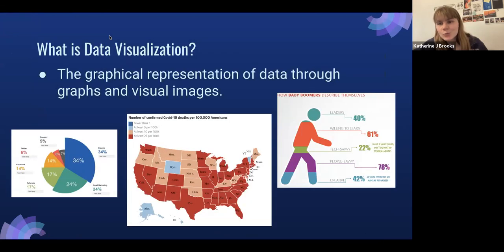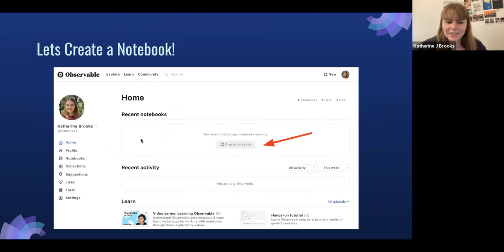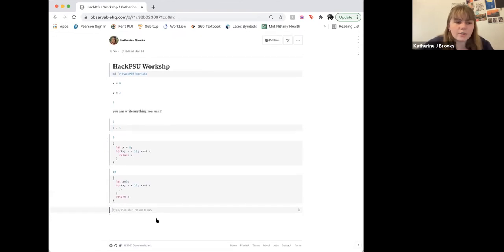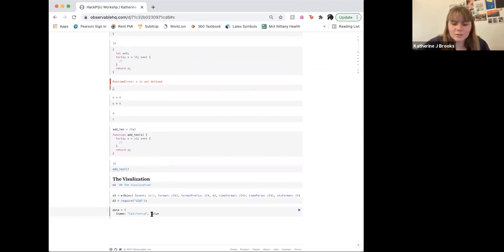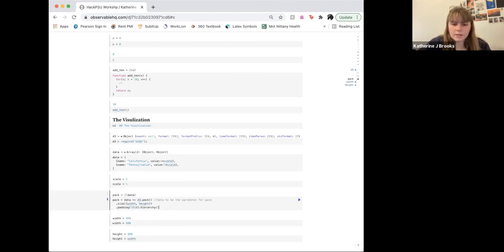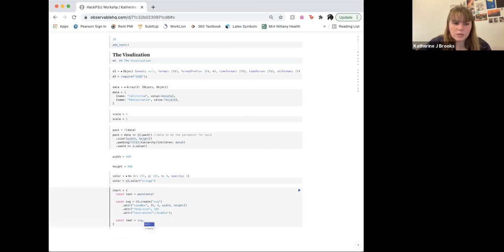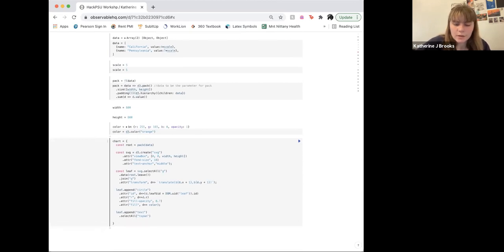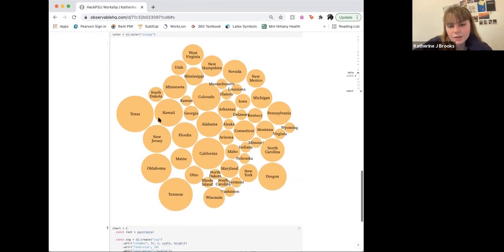Data Visualization with Observable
We got through thousands of lines of data every day. Data Visualization puts all this data in an easy to read graph, chart, or other visual image. In this workshop, you will learn about the tool Observable and how to use it to create these visualizations!

Level: Beginner
Presented by: Katherine Brooks (HackPSU Education Team)